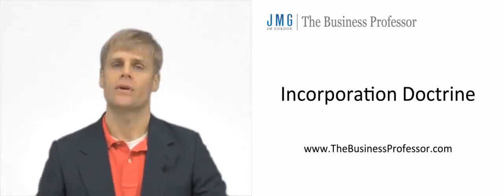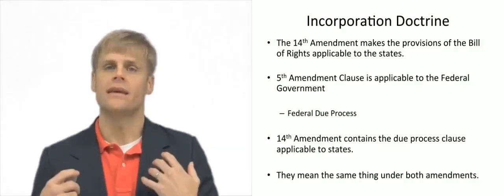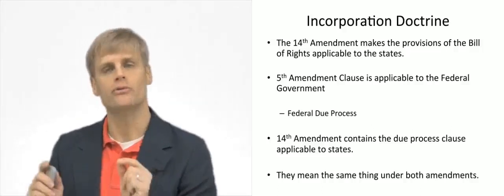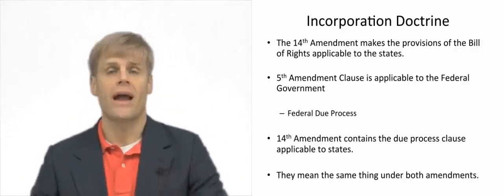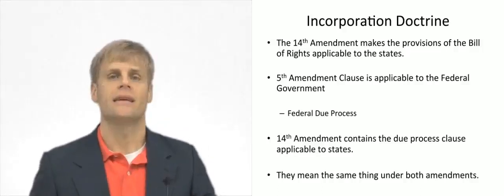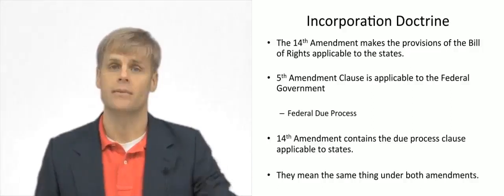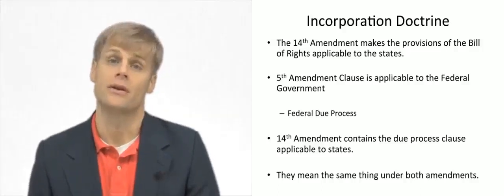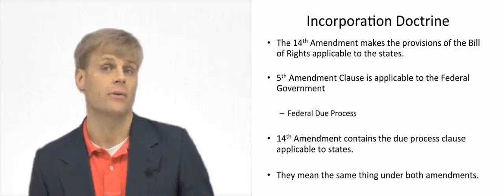Incorporation Doctrine of the 14th Amendment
What is the Selective Incorporation Doctrine of the 14th Amendment to the US Constitution?